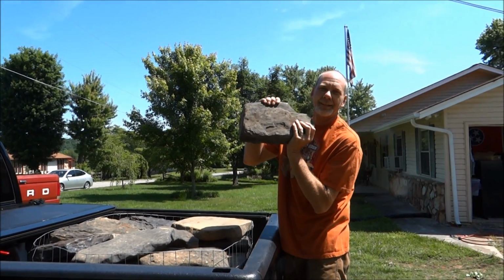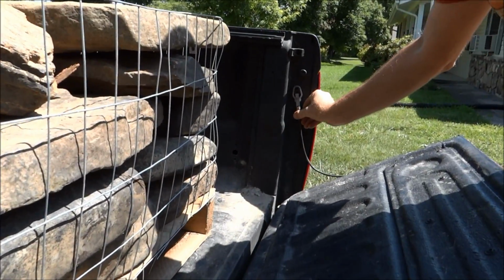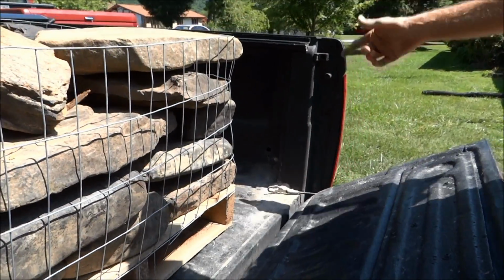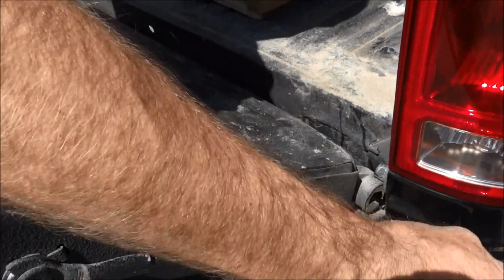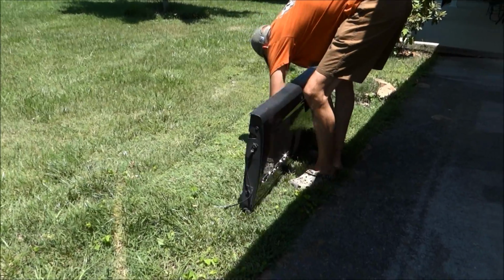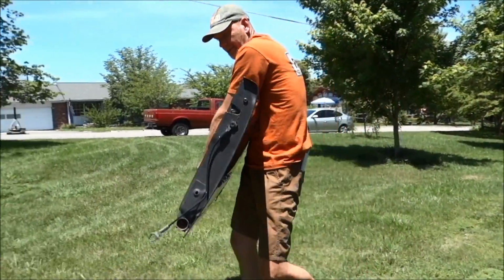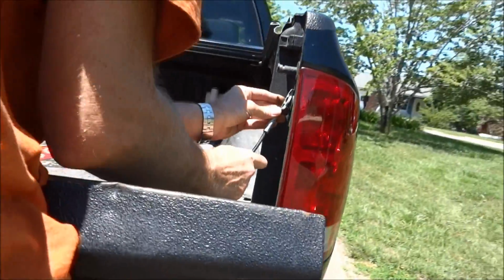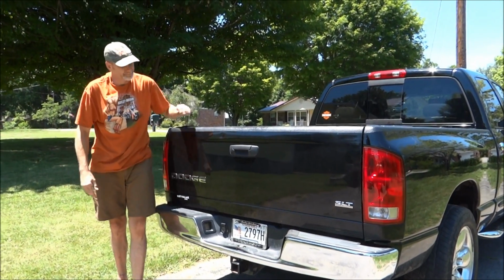How to Easiliy Remove and Install a Truck Tailgate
In this short video, I show you how to very easily removed and re-install a tailgate from 2004 Dodge Ram 1500 Pickup Truck.  This will work on almost all tailgates.